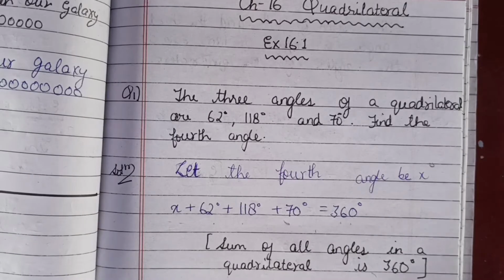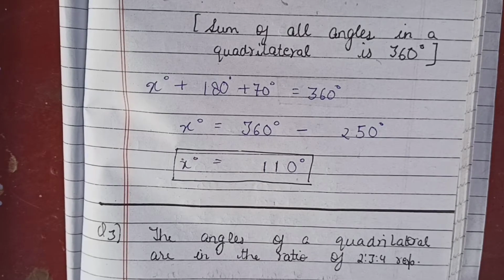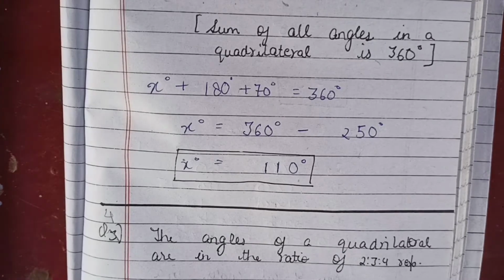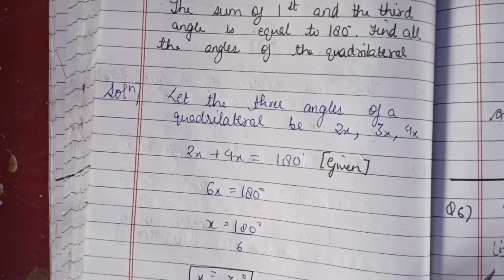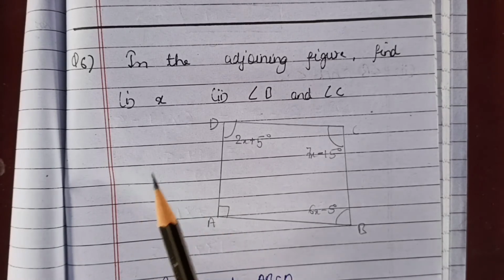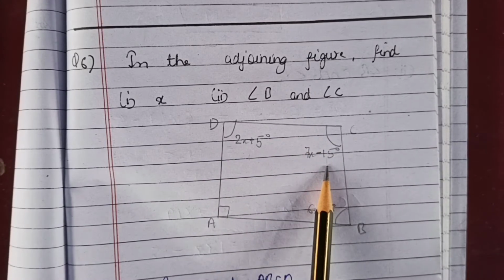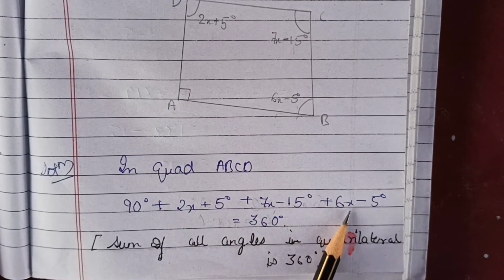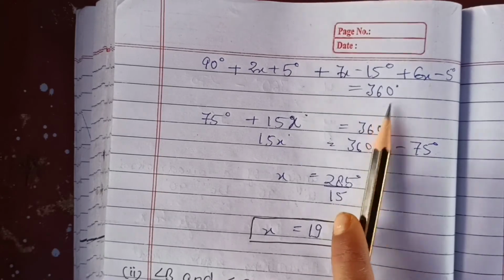Class VIII Ch 16( Quadrilateral) Ex 16.1_ Part 1_ Explanation_ By Kirti Ma'am